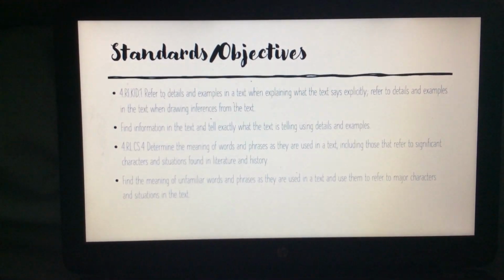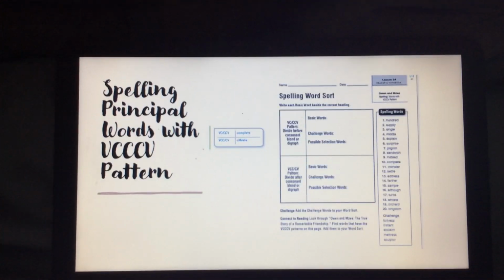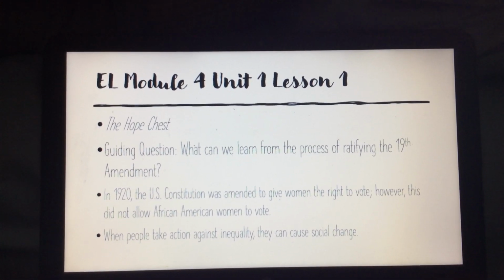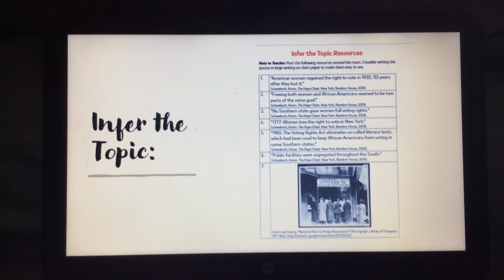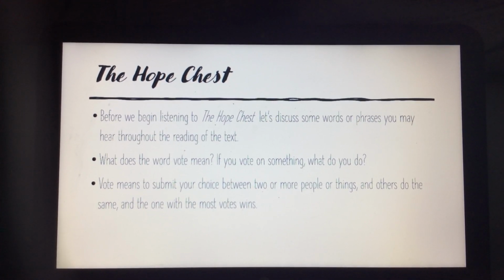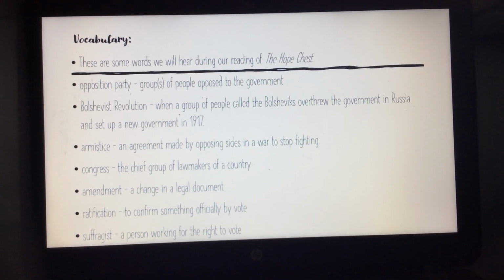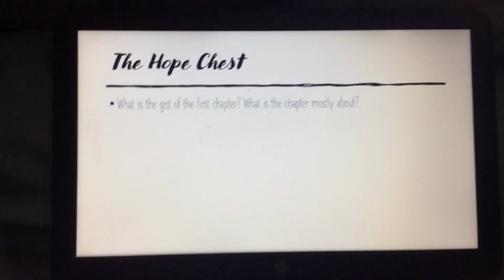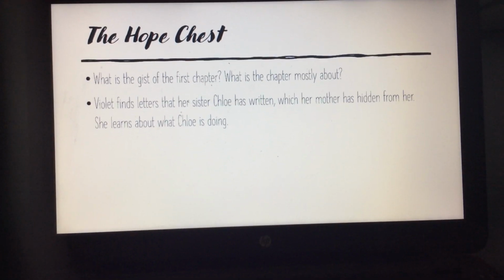EL Module 4 Unit 1 Lesson part1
Mrs. Turnage 4th Grade Dr. W. H. Brewster Elemntary